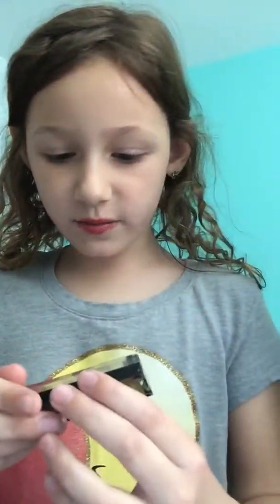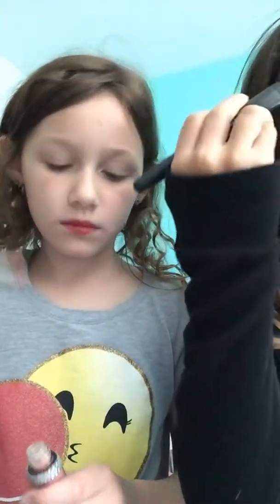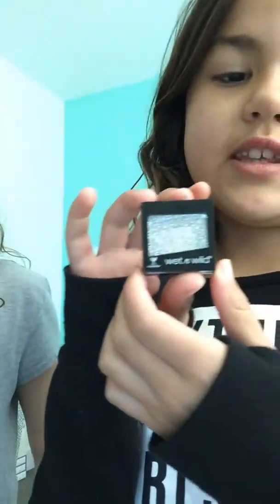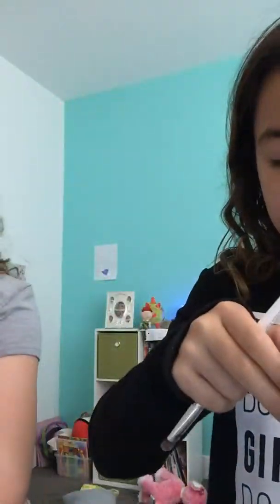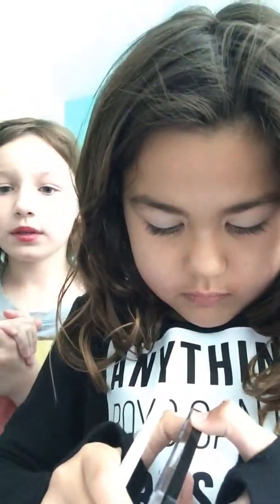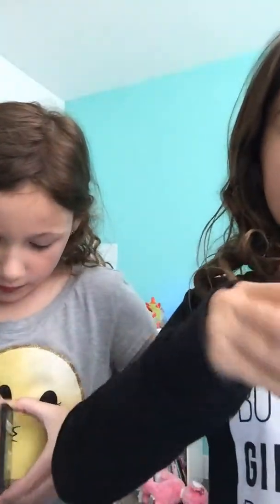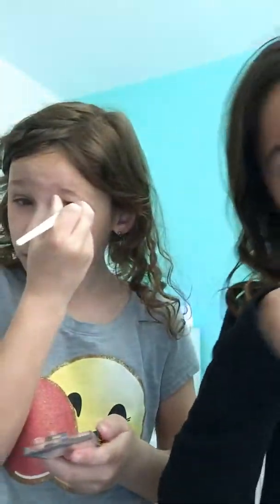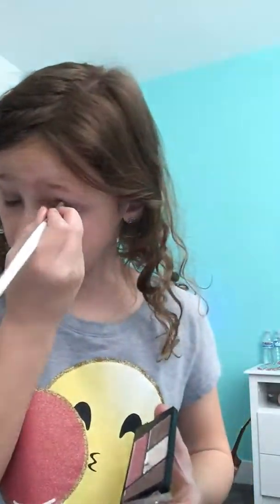Makeup DIY’s with a special guest